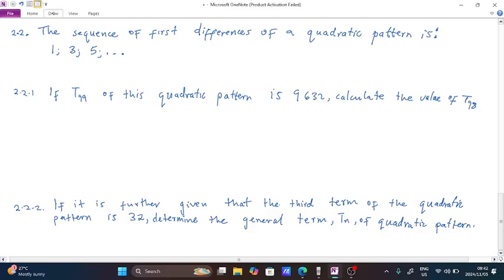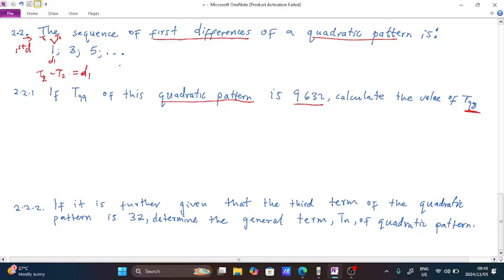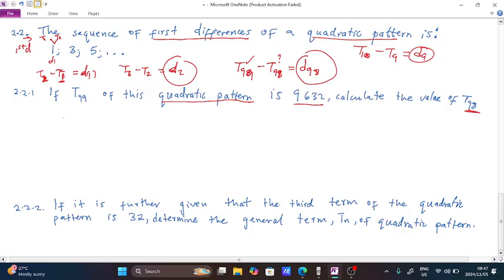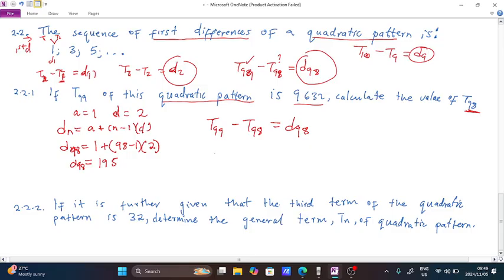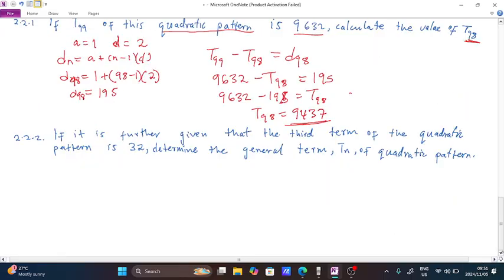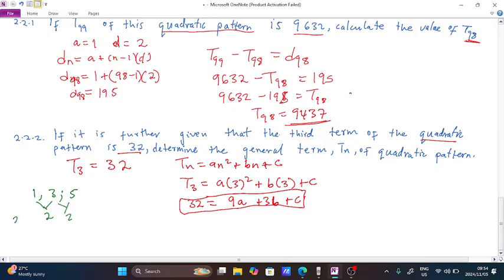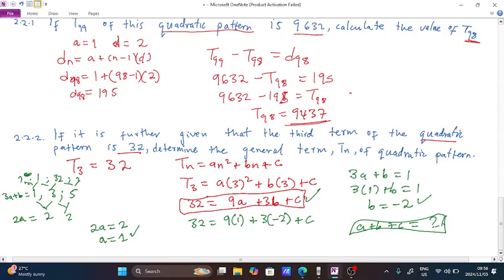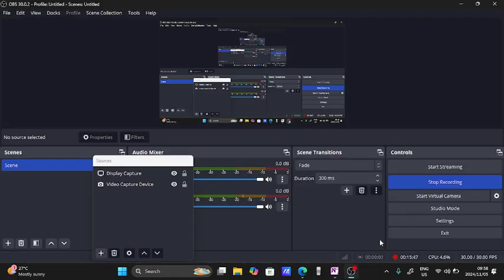Quadratic Sequence Grade 11 12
QUADRASTIC SEQUENCE REVISION